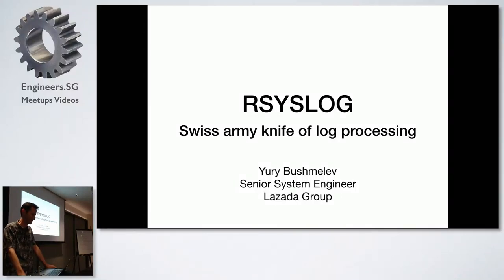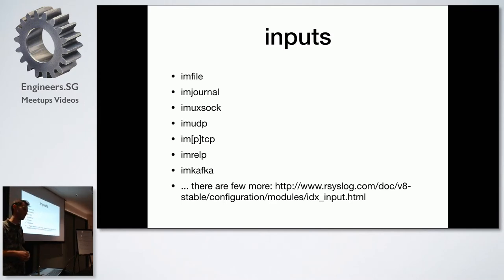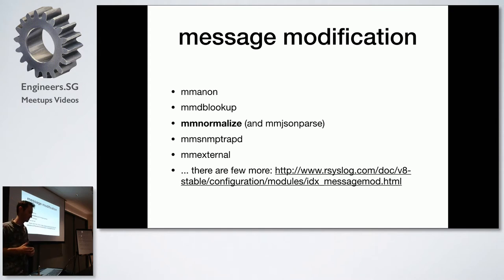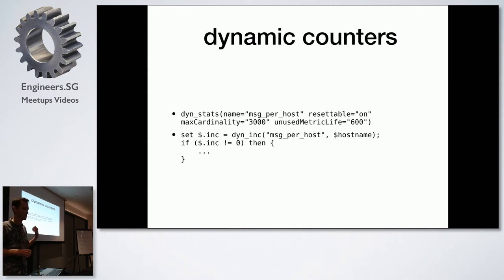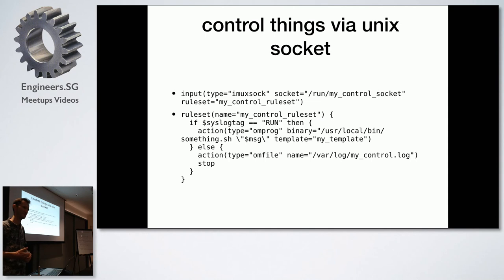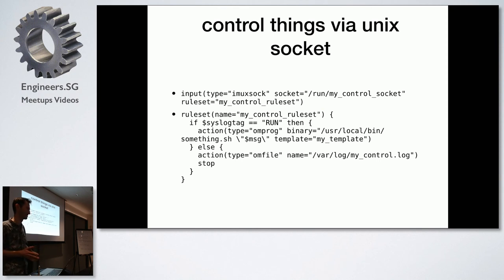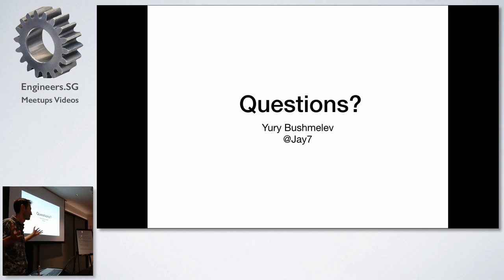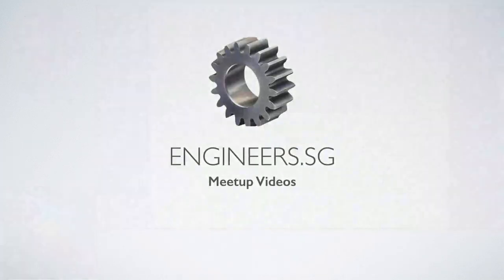Hack && Tell Singapore at ThoughtWorks! - Hack && Tell Singapore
Speaker: Yury Bushmelev

Hack &amp;&amp; Tell is a show and tell meetup for programmers. Call for speakers is open! Check out previous talks for inspiration! --- Worked on a project that you're excited about? Encountered a mysterious bug that got you scratching your head? Or did you just learn how to use a new command line tool that changed your life? Tell us about it! We encourage presentations of any kind on projects that people work on for fun, for the love of all things technical. The only rules are 1) no startup pitches and 2) no work projects (unless it solves a general problem and is open sourced). Talk slots are 10 minutes long (5 minutes of presentation and 5 minutes of Q&amp;A). First-time speakers and of underrepresented groups in tech are welcome! We'd be glad to help you prepare for your talk.  --- Agenda: 6:30p - 7:00p: Dinner (will be provided)7:00p - 8:00p: Lightning Talks 8:00p - 9:00p: Meet the speakers + mingling Food: Food will be provided for dinner. Vegetarian and halal options available. Please let us know if you have any dietary or assistive needs. Getting here: TBA Speakers and their projects:  TBA.See previous speakers' talks here, courtesy of Engineers.sg